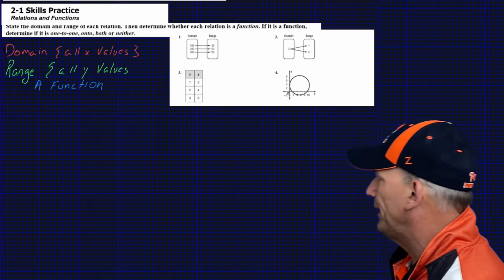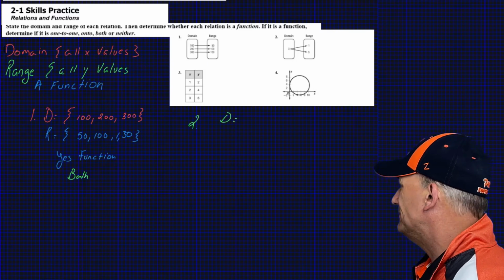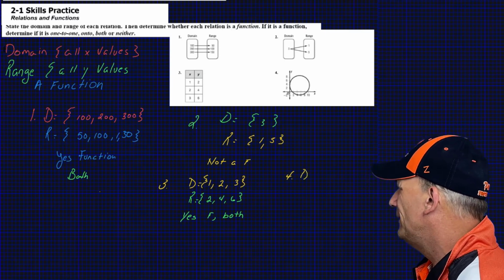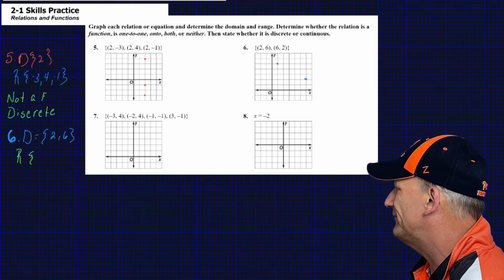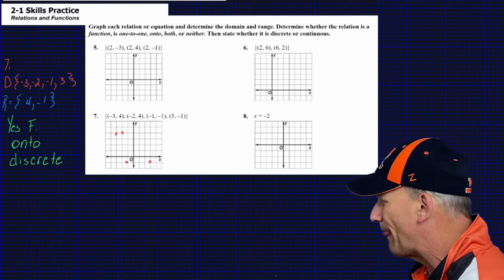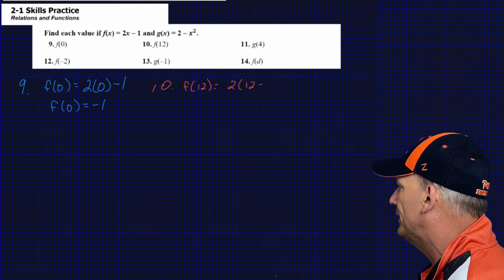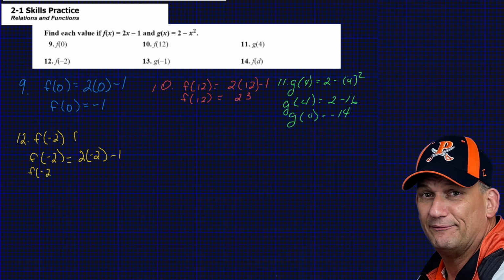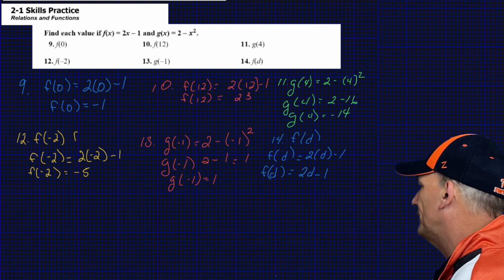McGraw Hill Algebra 2, Chapter 2, Lesson 1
Al Rosetti is a Math Teacher for Pittsburg Unified School District in California.  He is also well known for being one of the best Football coaches in the East Bay.  Join him as he teaches from the McGraw Hill Algebra 2 textbook in these videos.